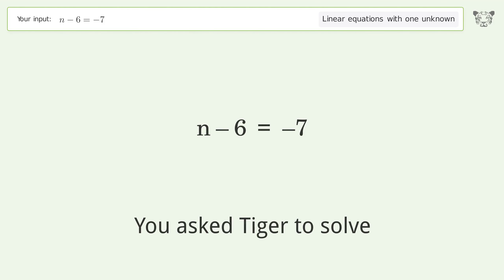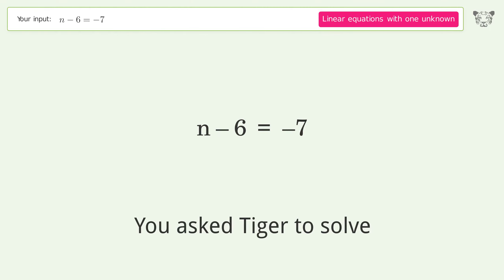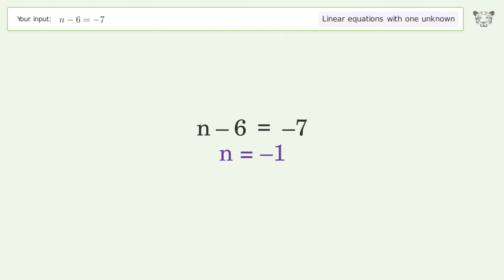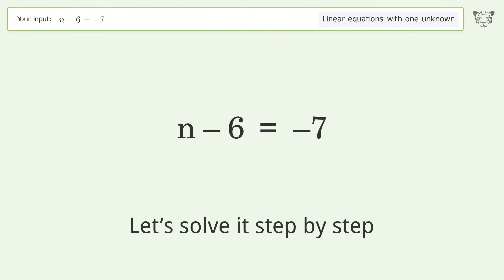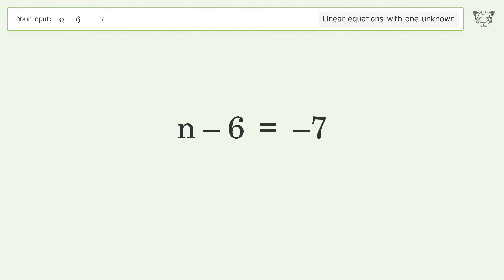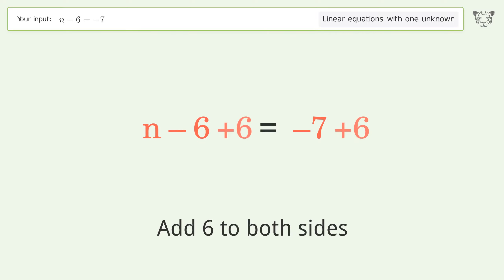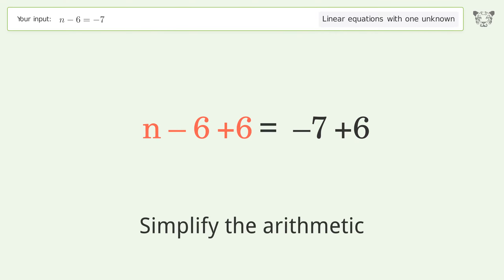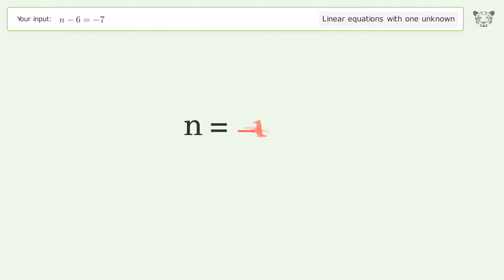Linear equation with one unknown: Solve n-6=-7 step-by-step solution